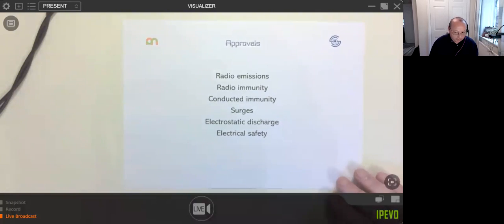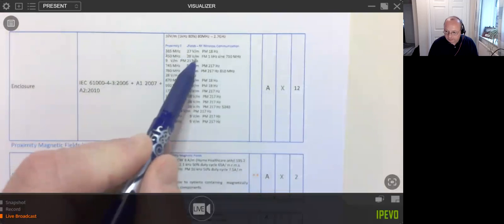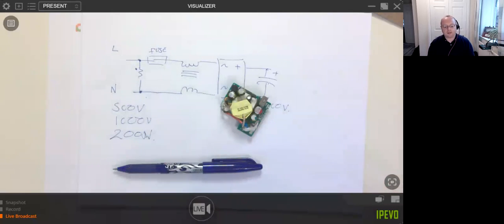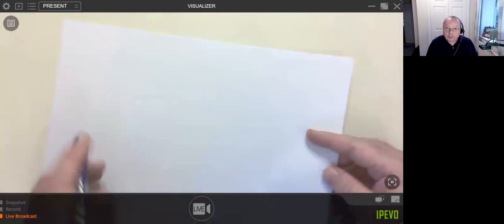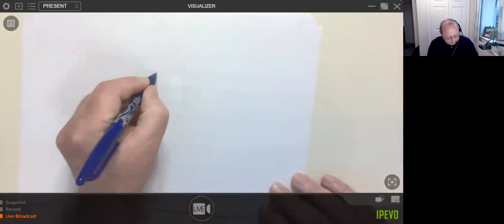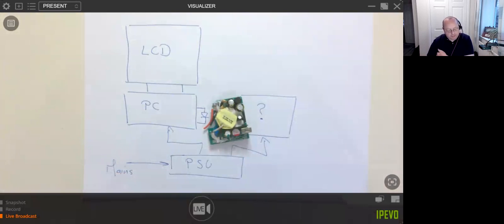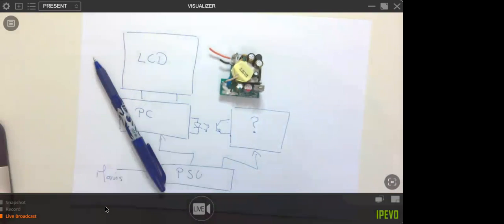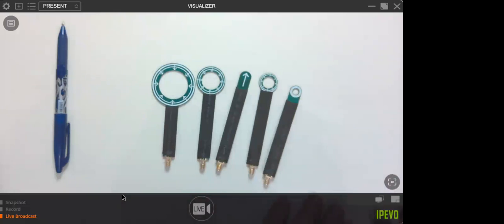Electronics Club - How to Design Electronics - Medical Devices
Season 2 : How to Design Electronics - Medical Devices

Mobile healthcare is popular. Microcontrollers are an ideal processor for medical applications. We will look at a few ideas and IEC60601 standard for developing these products.